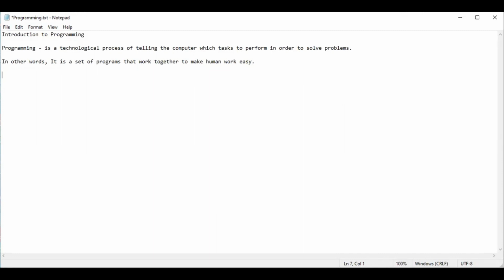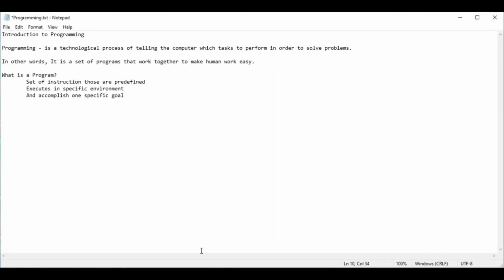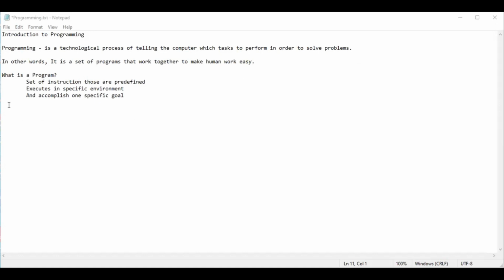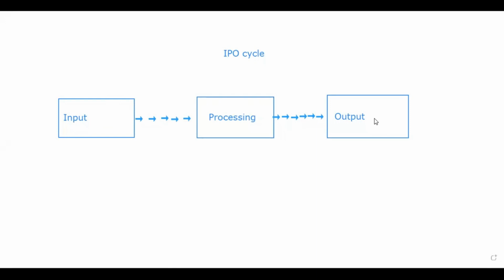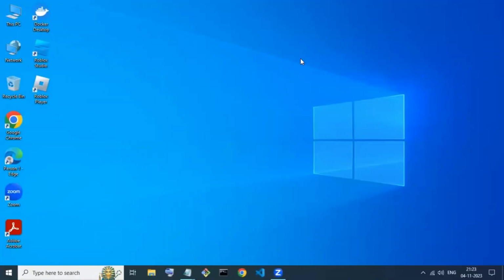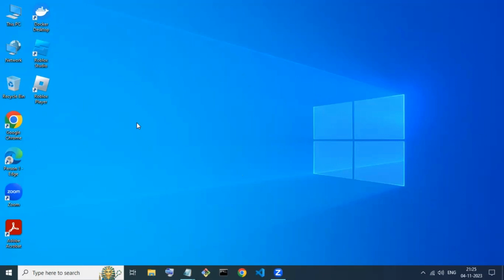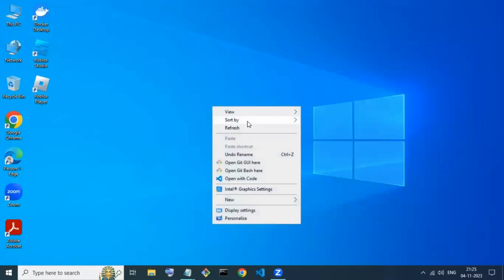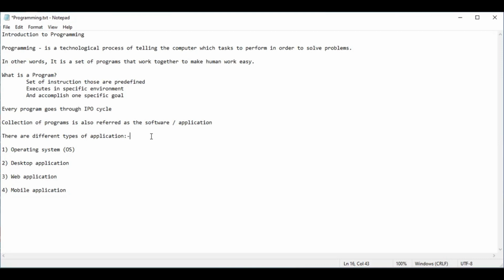Programming Tutorial For Beginners | Introduction of Programming | Python Tutorial for Beginners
In this video, tutorials for Introduction of Computer Programming we learn
Basics of Programming by @AnsarisBroTech

0:17 Programming - is a technological process of telling the computer which tasks to perform in order to solve problems.
1:15 What is a Program?
2:53 IPO cycle
3:38 Example to explain IPO
5:45 Different types of application

I. Introduction to Computer Programming
 - Definition of computer programming
   - Concepts of Program, IPO cycle and different category of applications.
 - Importance and ubiquity of computer programming in today's world
 - Overview of the different programming languages available

II. Getting Started with Computer Programming
 - Explanation of the basic concepts and principles of programming
 - Introduction to programming environments and tools
 - Overview of the different types of programming languages (e.g c++, python, c, object-oriented, functional)

III. Learning a Programming Language
 - Step-by-step guide to choosing a programming language to learn
 - Resources and platforms available for learning programming languages
 - Tips for effective learning and practice techniques

Free Programming Course:
The goal of this course is to teach a regular computer user, how to program and understand programming concepts using PYTHON.
Python was chosen as the learner's first programming language because it contains simple syntax and code construction, as well as being simple to install and use.